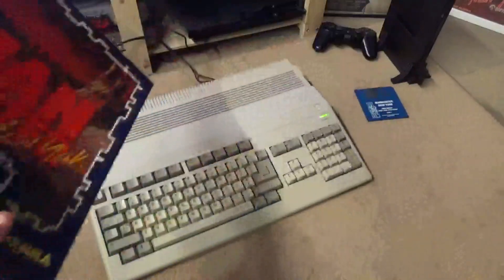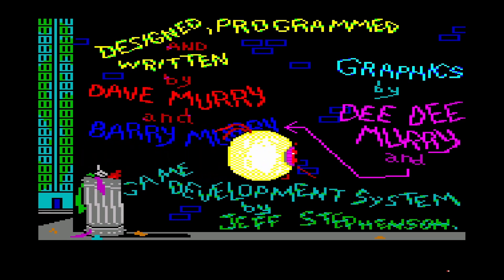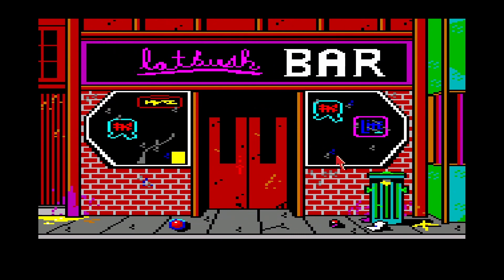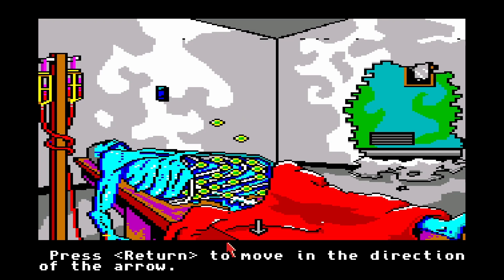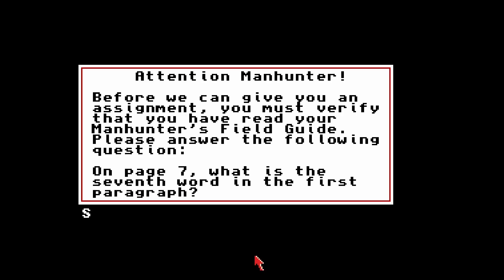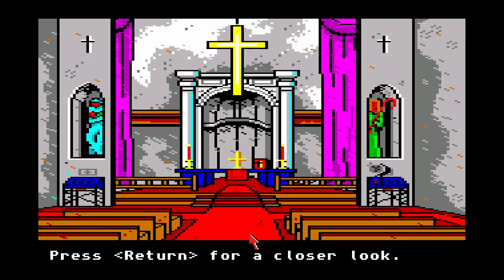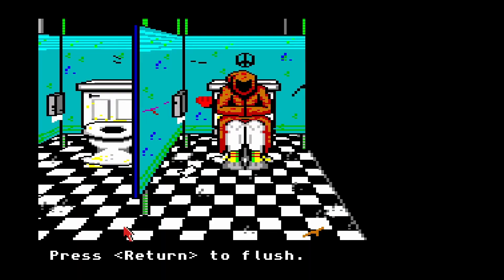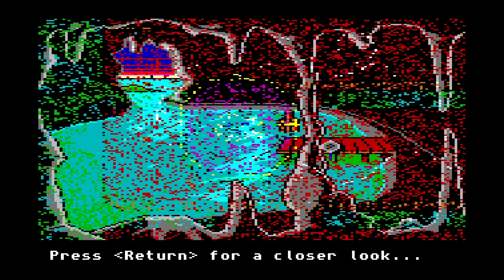Surviving Sierra Part 2 | Middle Management Eyeballs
In this episode I try to complete Manhunter: New York without a walkthrough. I fail miserably!